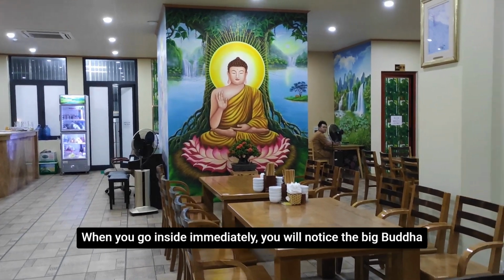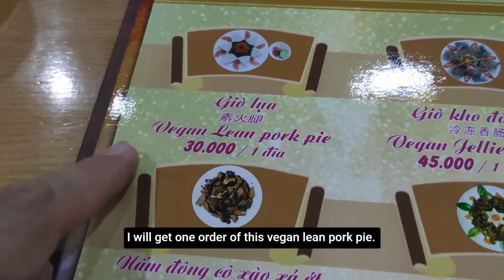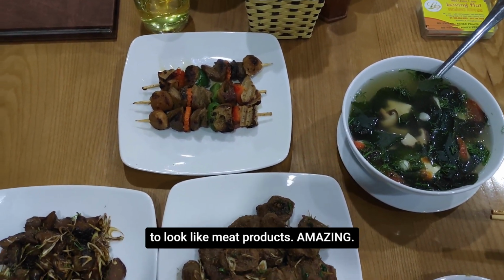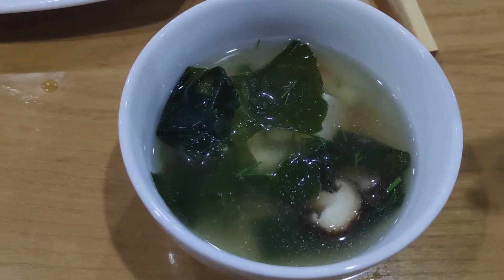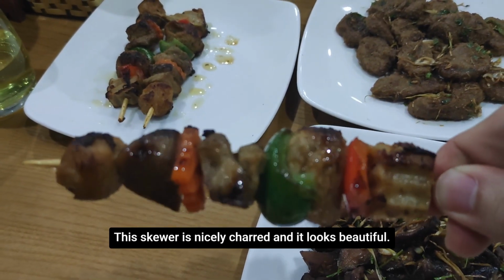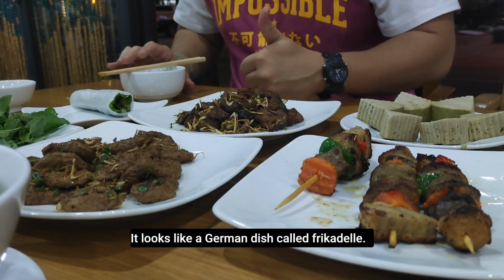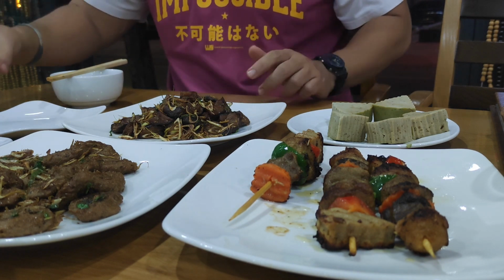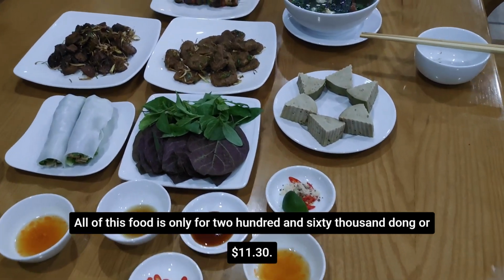VEGETARIAN FEAST in The Original Vegetarian Restaurant in Ha Long City Vietnam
Attention: All of my videos have Vietnamese subtitle. Just go to the settings.
Chú ý, mọi video của tôi đều có phụ đề tiếng Việt. Bật phụ đề ở phần cài đặt nhé.

The original vegetarian restaurants in Ha Long City prove it doesn’t take meat to satisfy hunger. Healthy, balanced, affordable options as well as higher-end environment and upscale dishes are all within reach for herbivores in this city.

All food in this video cost $11 only

Food featured in this video from Loving Hut Restaurant are:

1. Vegetarian spring rolls
2. Vegan skewers
3. Vegan lean pork pie
4. Mushroom sauté with chilies and lemon grass
5,  Braised mushroom wrap
6. Seaweeds noodles